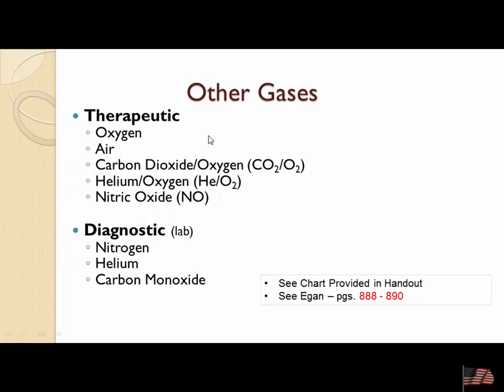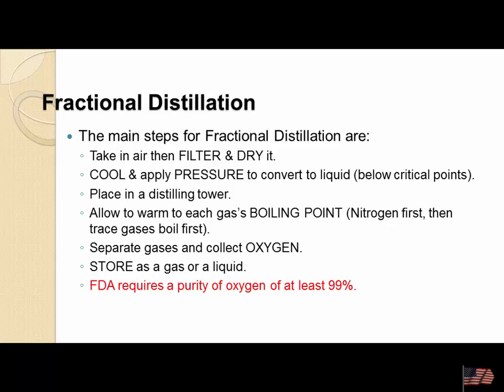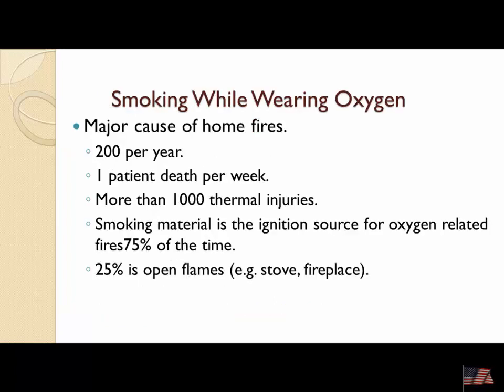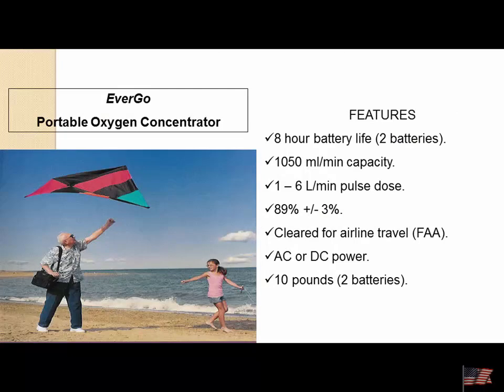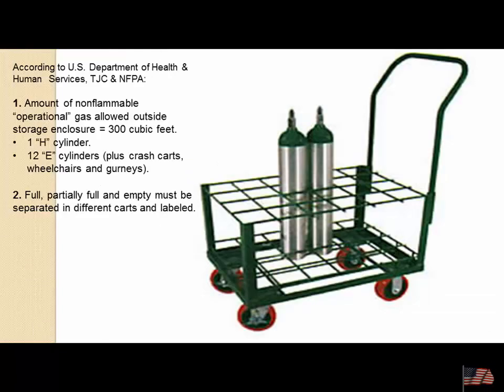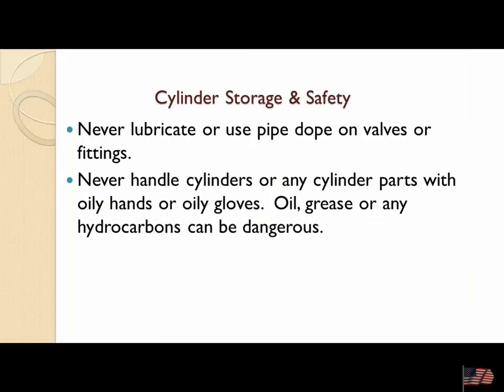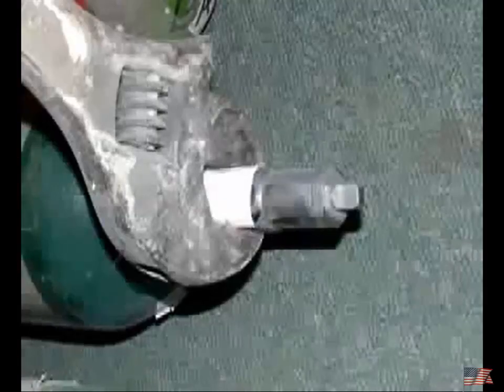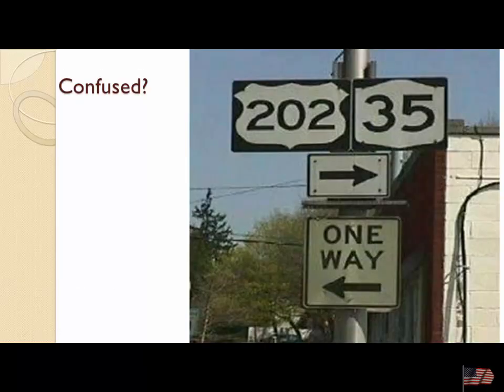RSPT 1115 Module C 1 Oxygen Supply Systems